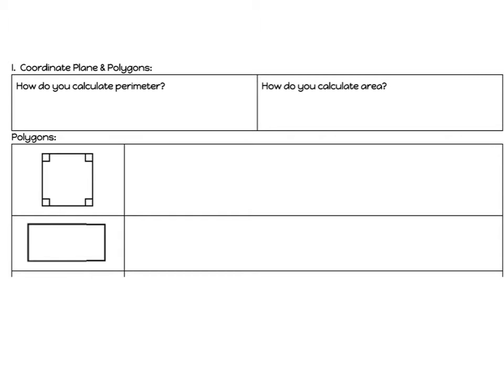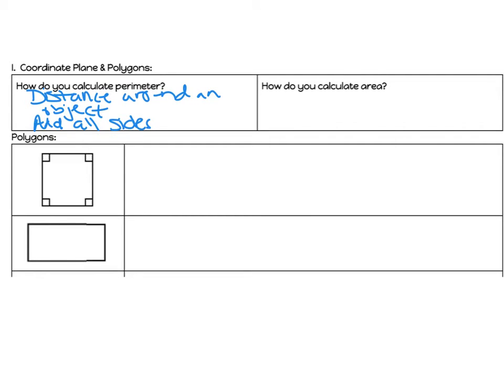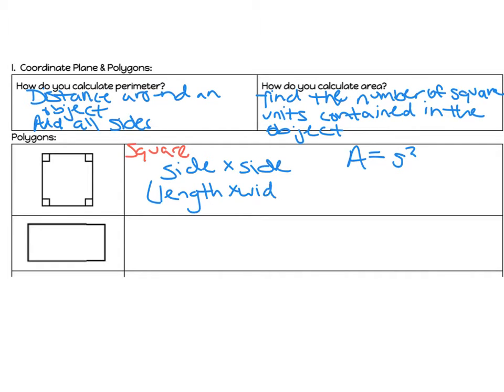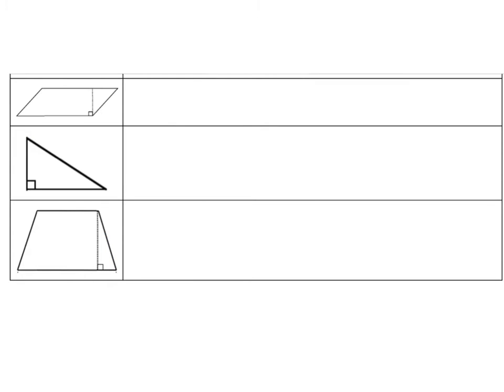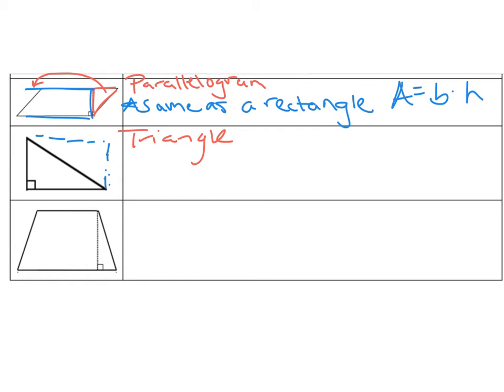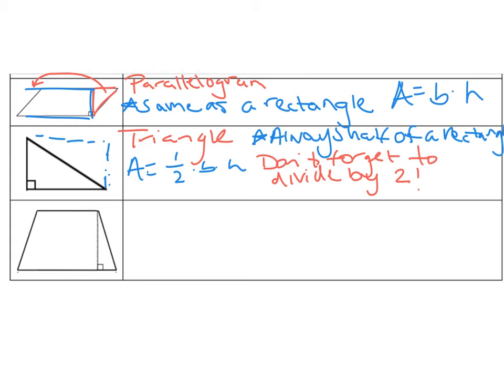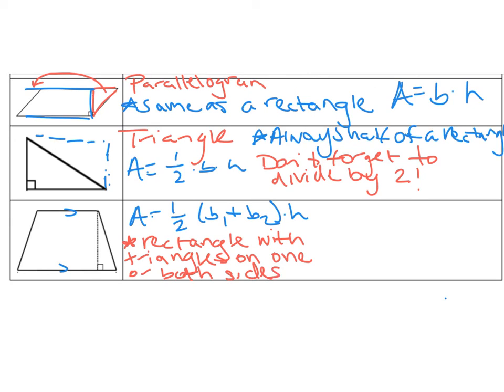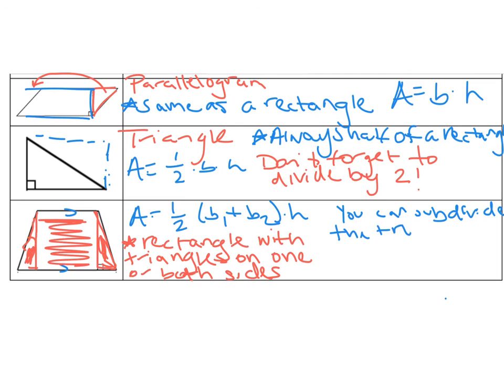Area and Polygons in the Coordinate Plane Mini-lesson